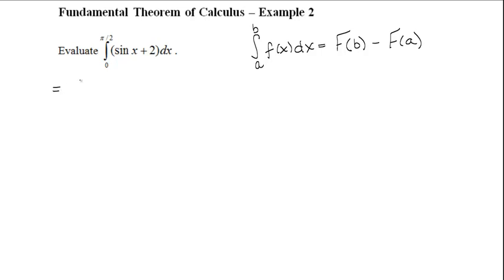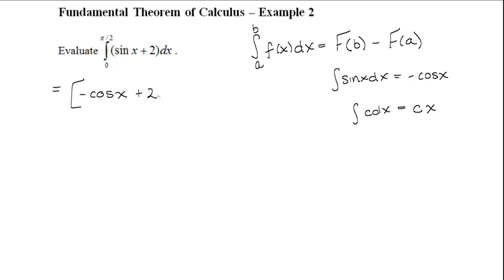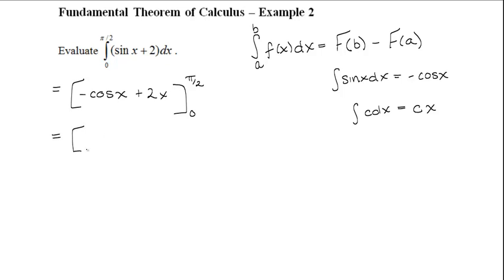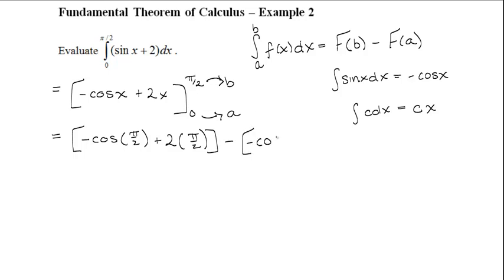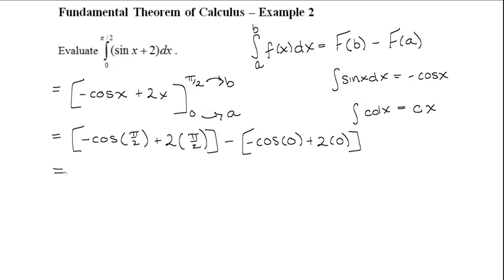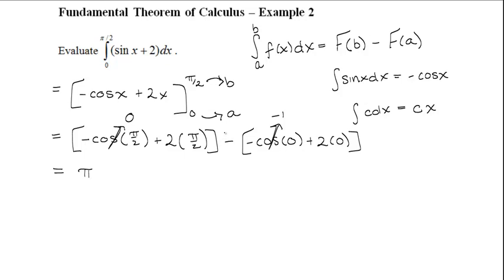Fundamental Theorem of Calculus - Example 2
This video will show you how to evaluate definite integrals using Fundamental Theorem of Calculus.